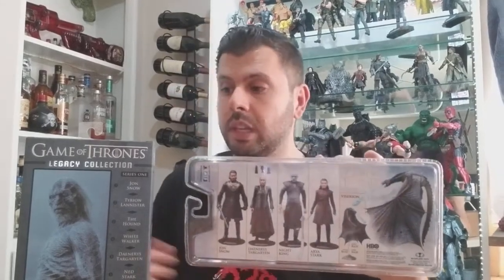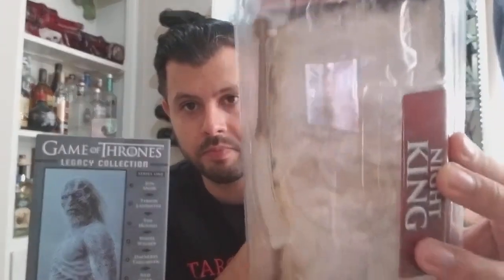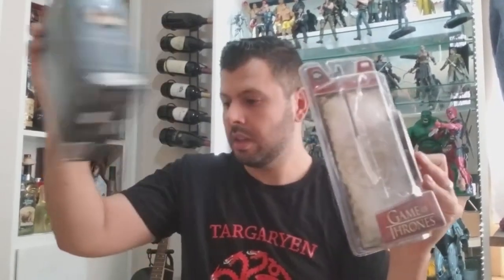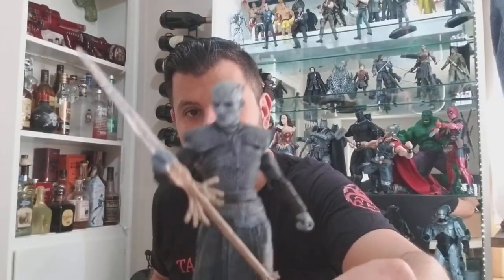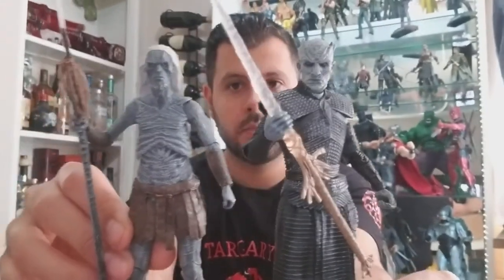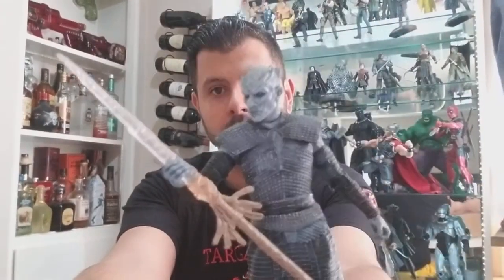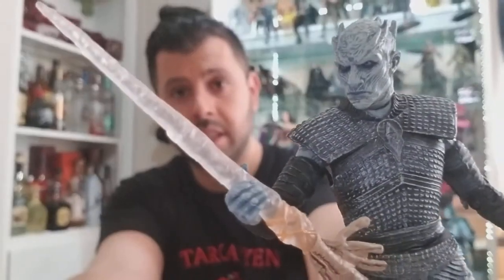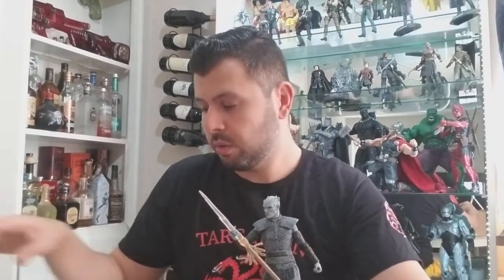Night King McFarlane vs Funko Game of Thrones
The Night King is the master and the first of the White Walkers, having existed since the age of the First Men. He also serves as the supreme
leader of the Army of the Dead. “The true enemy won’t wait out the storm. He brings the storm.” – Jon Snow (about the Night King)

PRODUCT FEATURES:

Incredibly detailed figure of the Night King modeled from
screen accurate digital imaging
Articulated Night King figure featuring iconic attire from his
appearances in Game of Thrones
 Figure features 12+ points of articulation
Figure comes with Night King blade and spear accessories